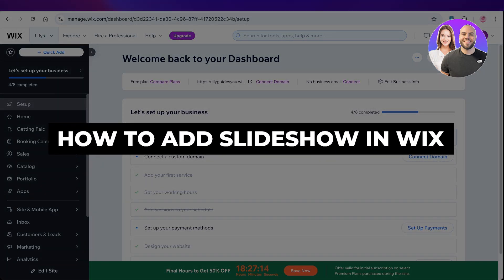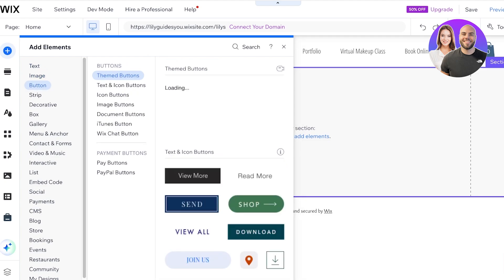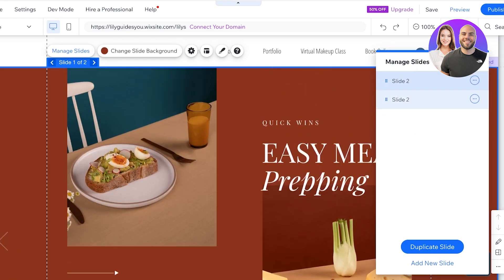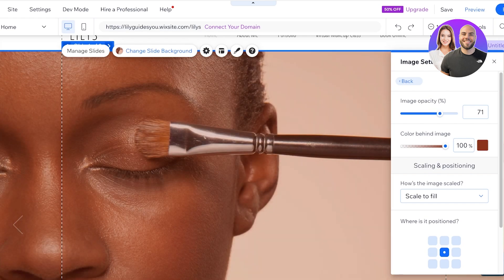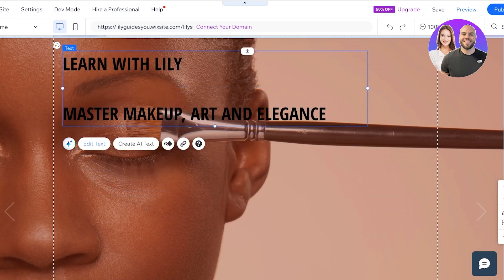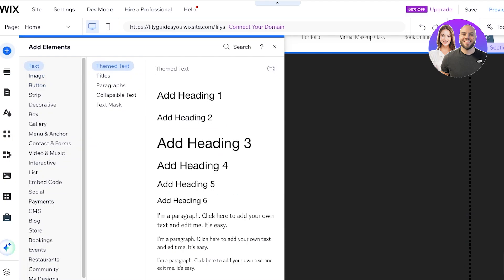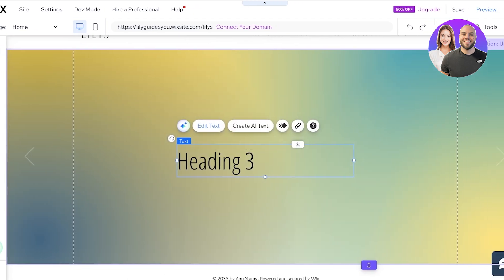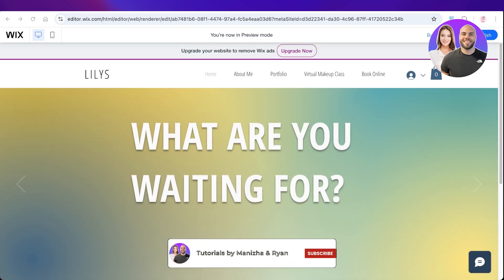How To Add Slideshow In Wix (Step-by-Step)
In this video we show you How To Add Slideshow In Wix. This video will cover everything that you need to know and help you get started with this software.